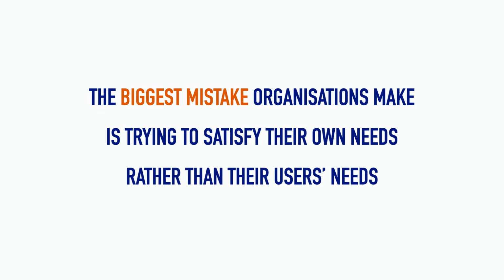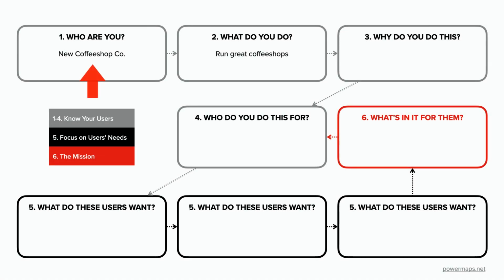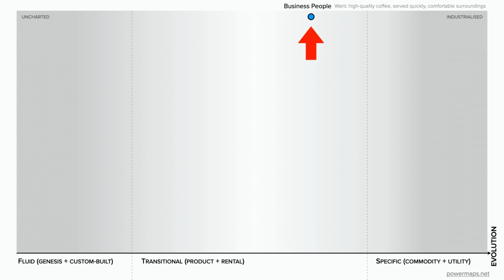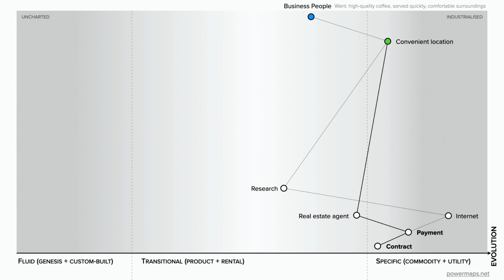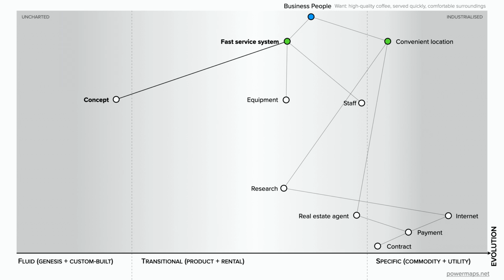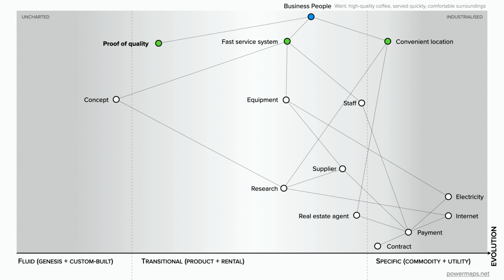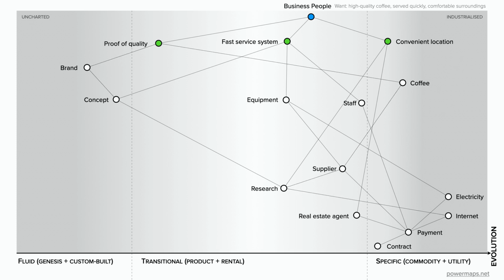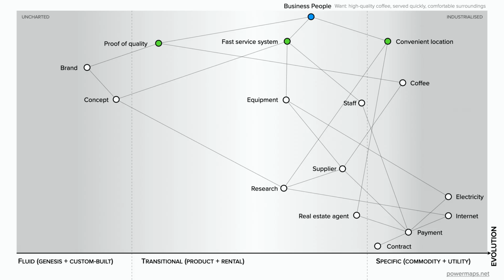AQ2. Focus on User Needs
The biggest mistake organisations make is trying to satisfy their own needs rather than the needs of their users, which ends up creating some pretty poor outcomes.  You avoid this common mistake by making your users’ needs your North Star to guide everything that you do.